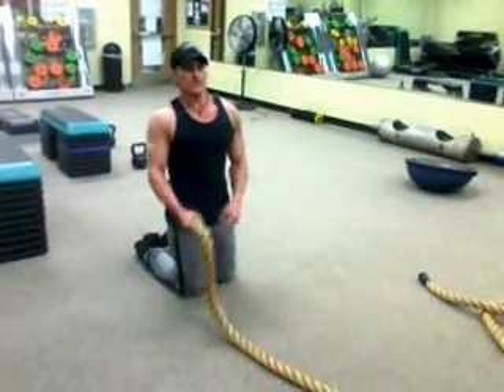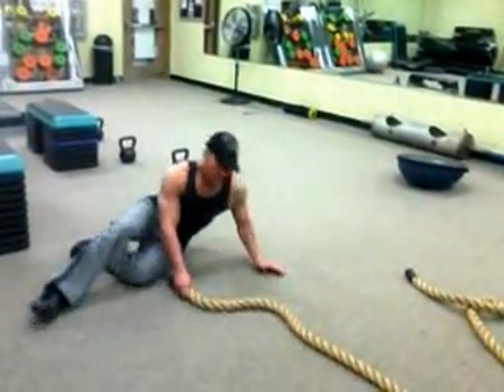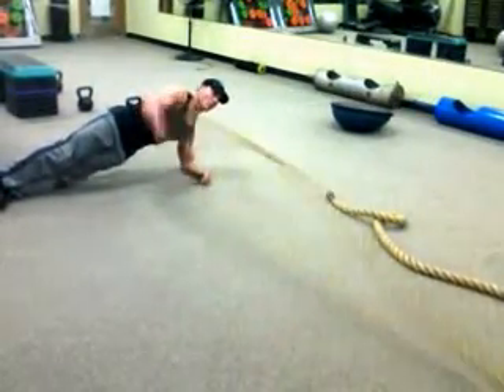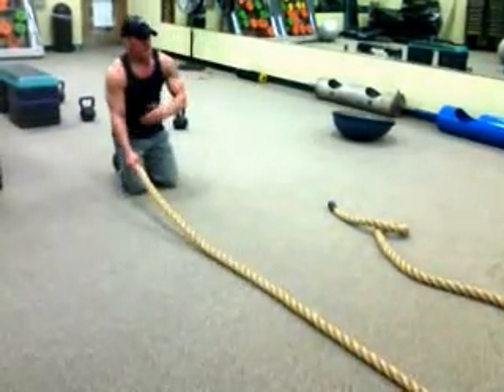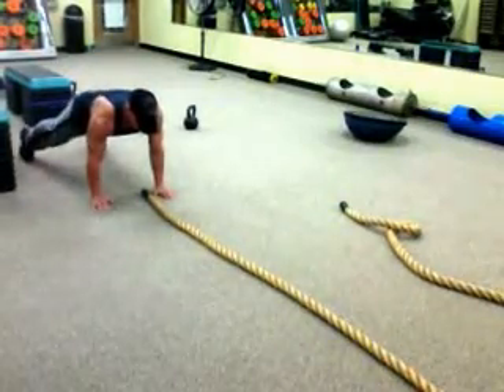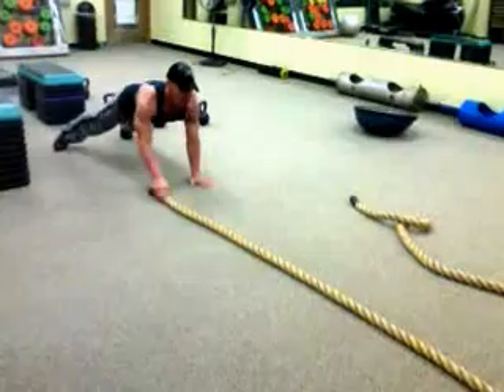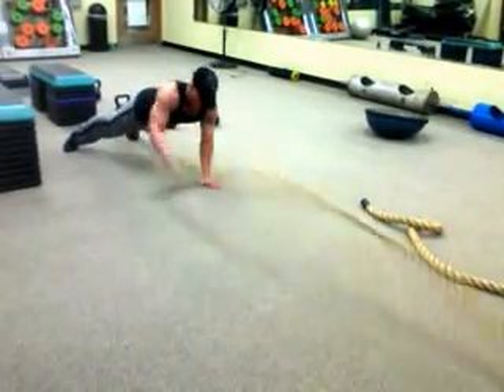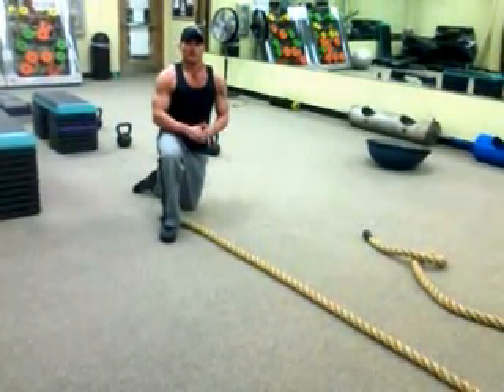cross training/ Plank ropes core workout- Iron Cross Training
core workout combo